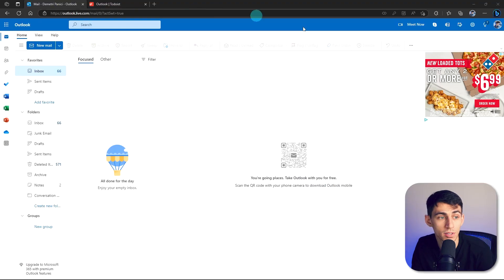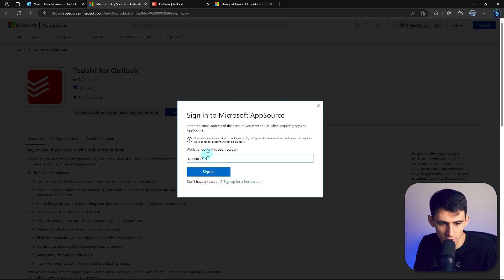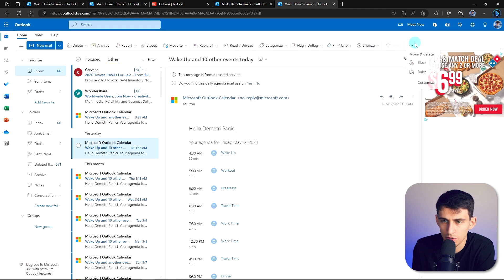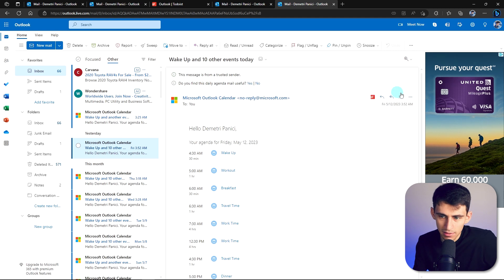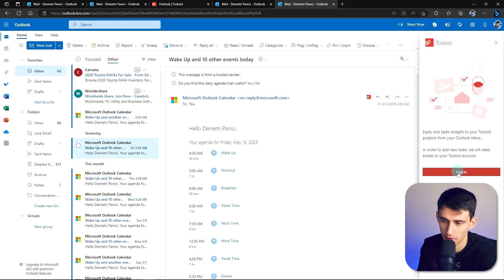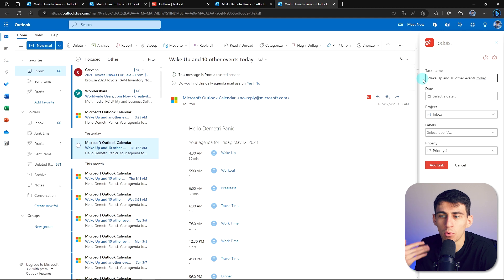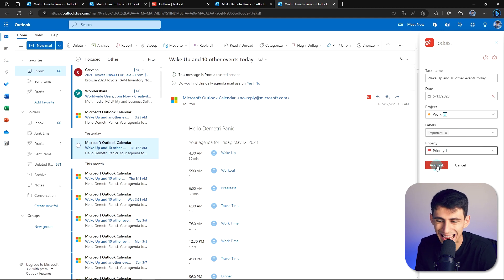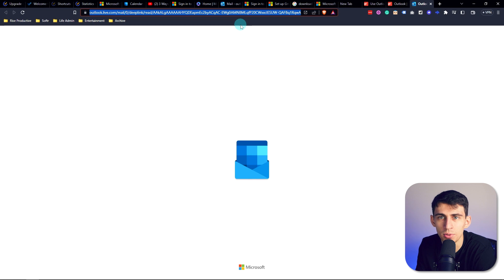Try THIS ToDoIst + Microsoft Outlook Workflow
Discover the ultimate productivity workflow integrating Todoist and Microsoft Outlook! Are you tired of your Outlook not working smoothly with your favorite task management apps? This in-depth guide shows you how to seamlessly integrate Todoist with Outlook and skyrocket your productivity.

We start by showing you how to connect your Todoist to your Outlook account, and then we walk you through customizing your settings to best fit your work style. You'll learn how to add tasks to your Todoist inbox directly from your Outlook email, assign dates, label them, prioritize, and much more.

The video also showcases how this integration simplifies your task management, allowing you to add emails to your Todoist in a single click and automatically hyperlinking them back to your Outlook. Finally, we review why this workflow can be a better alternative to Microsoft To-Do for many users.

Watch the video now and let us know your thoughts on how this workflow has improved your productivity.

⏰ TIMESTAMPS:
0:00 - Introduction & The Need for Integration
0:07 - Setting up Todoist in Outlook
0:20 - Navigating through the Integration Process
1:03 - Utilizing Todoist Features in Outlook
1:52 - Review & Closing Thoughts